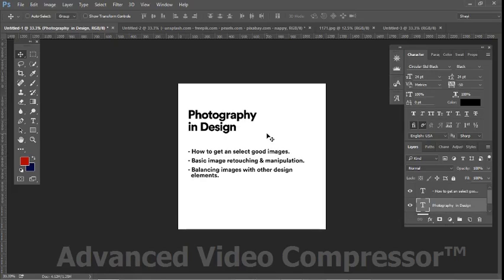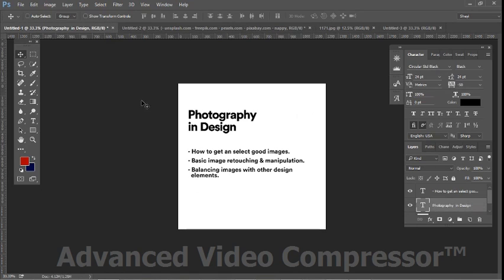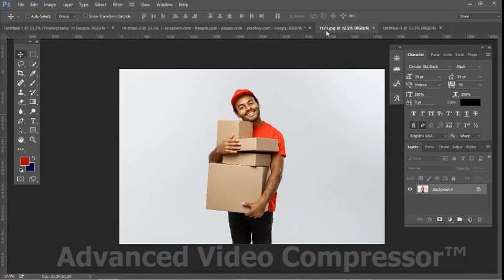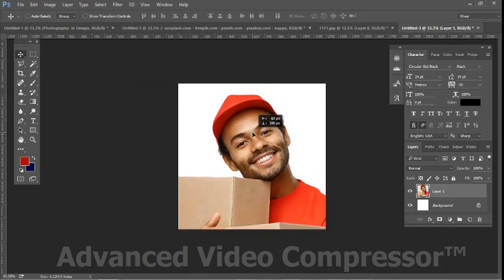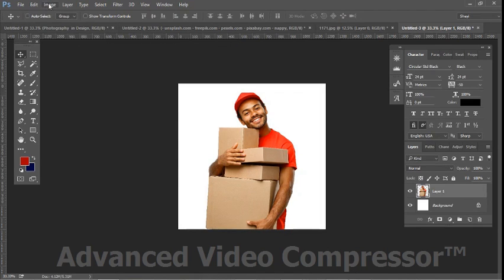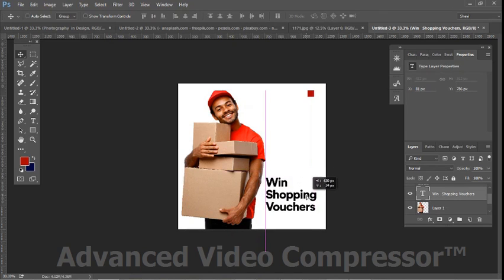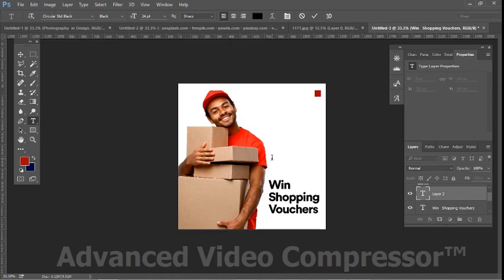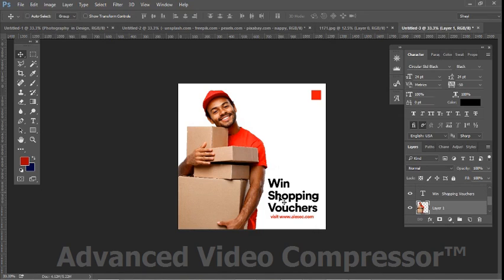Week 3: Photography in design